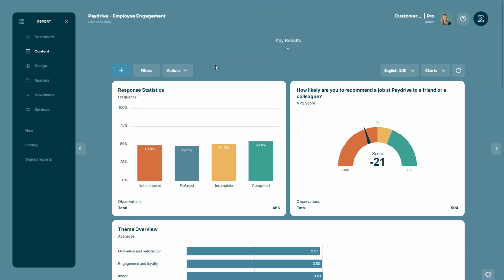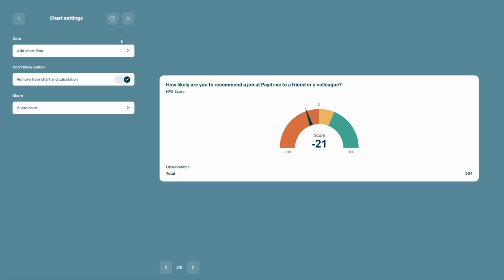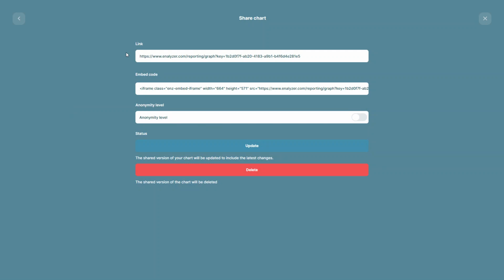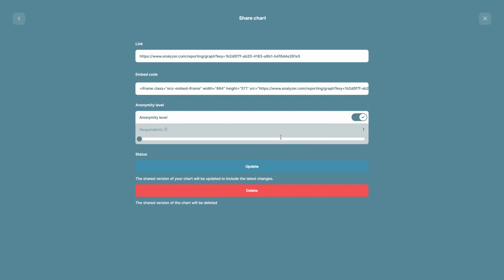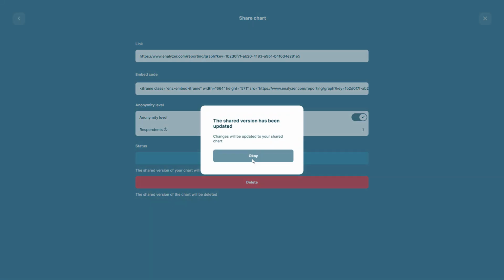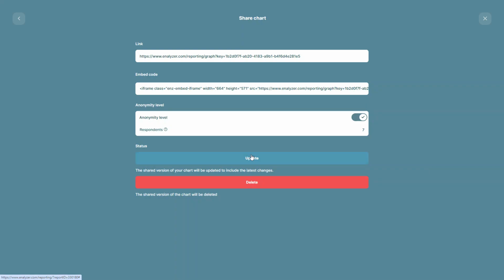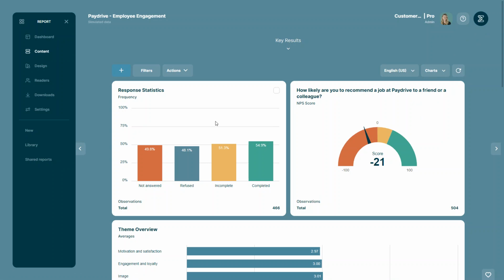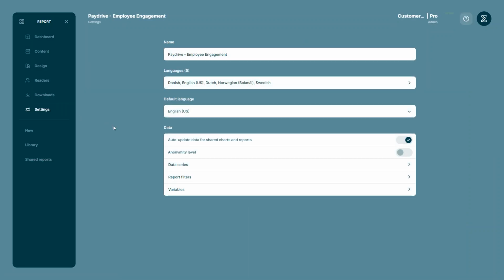Share Charts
Learn how to share individual charts from your reports with our easy-to-follow video guide. Whether you need to showcase a specific insight or embed a chart on your website, we walk you through the process step-by-step.